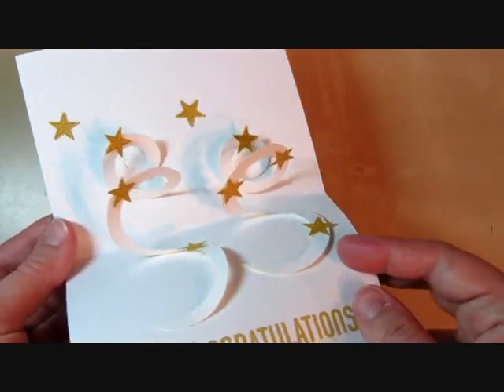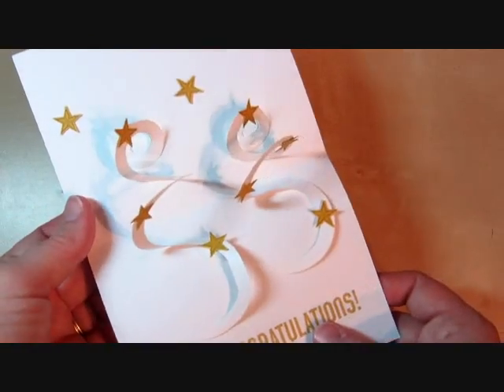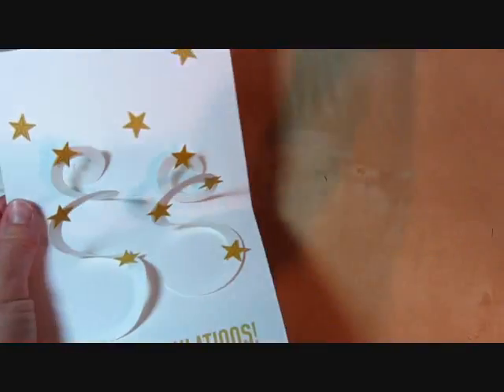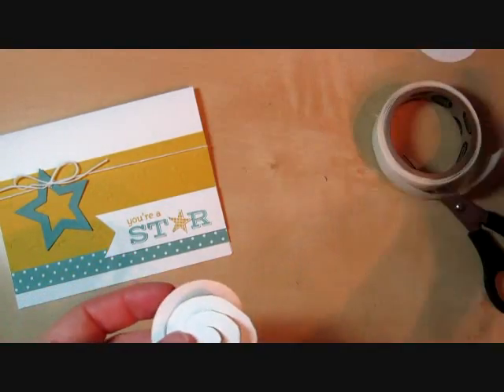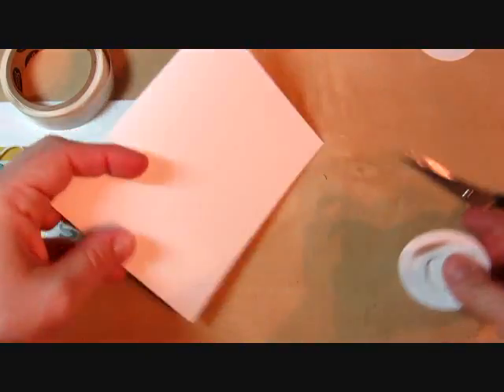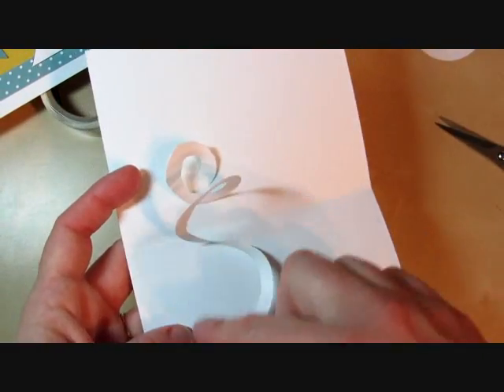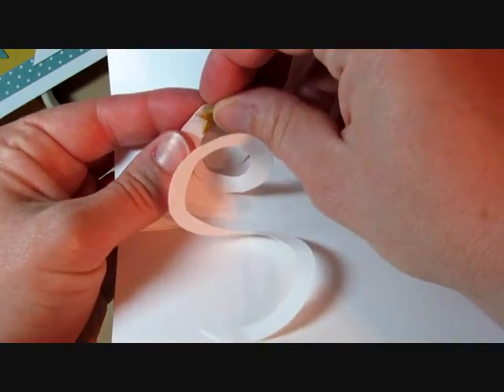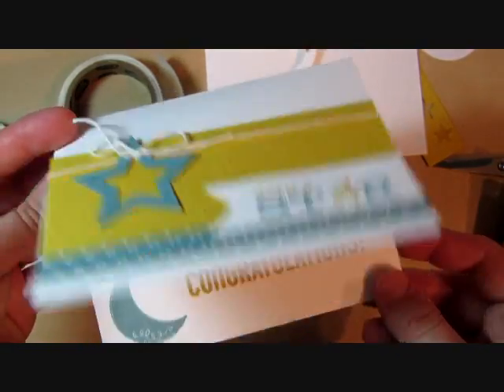Spiral Pop-Up Card Tutorial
Summary: Use a circle punch to create this pop up card. Stampin' Up! Demonstrator Julie Davison guides you through this project in this video tutorial with simple, easy-to-follow steps.